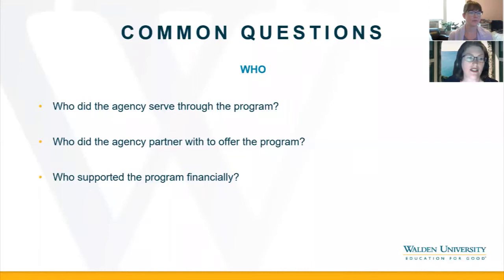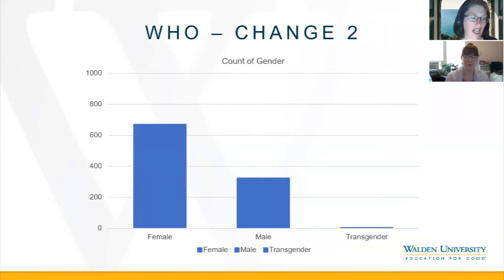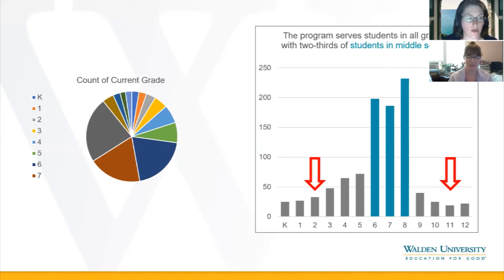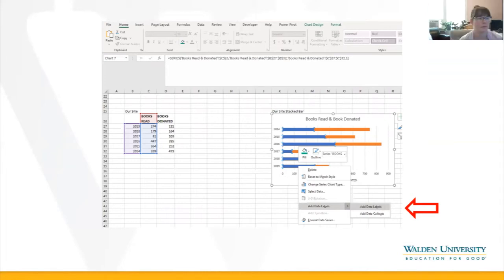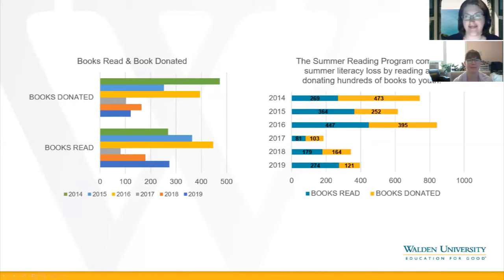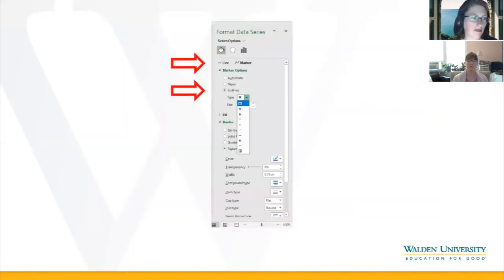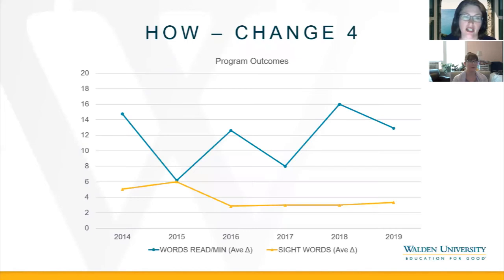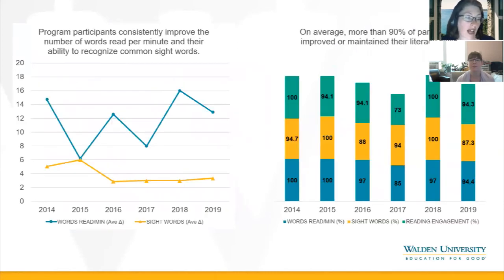First Steps Into Visualizing Your Data | Data Visualization Presentation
Breakout Session 1: Who, What, and How: First Steps into Visualizing Your Data
Learn how to use Excel to create data visualizations showing who participated in your program, what your program accomplished, and how your participants benefited from the program. We’ll apply design best practices and combine charts into dashboard reports to share with external and internal audiences.

Presenter: Hillary Blevins is the Research Data Analyst for Walden University’s Center for Faculty Excellence. She collects and analyses data related to faculty quality and innovative teaching and learning initiatives and reports insights to academic leaders. Before joining Walden University, Hillary worked in the nonprofit field for 18 years, focusing on program design and evaluation.